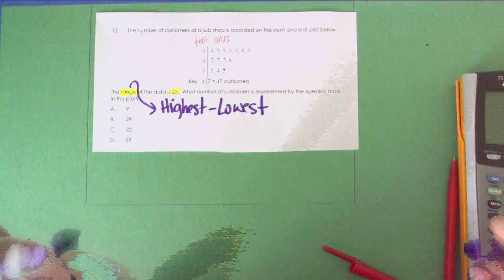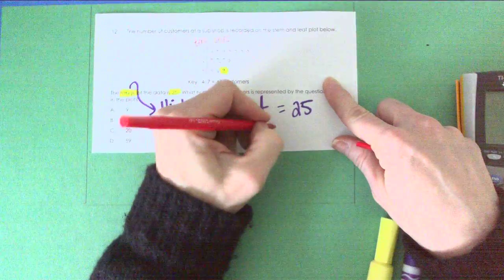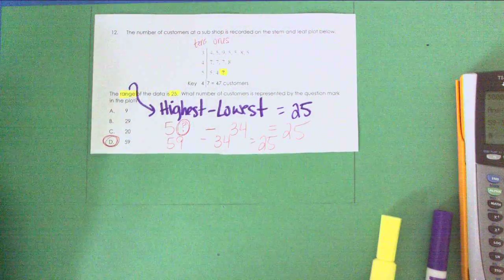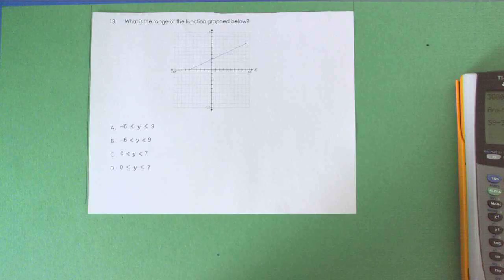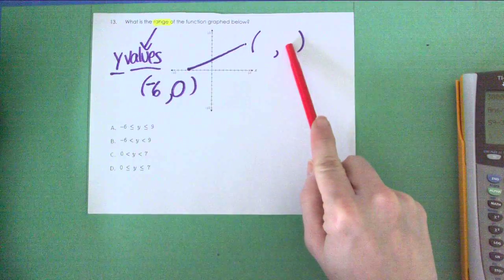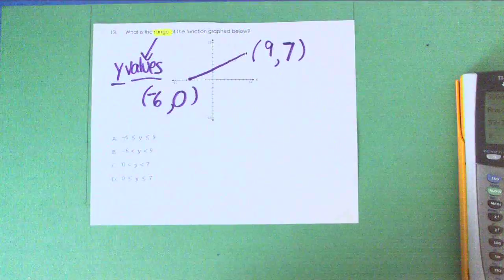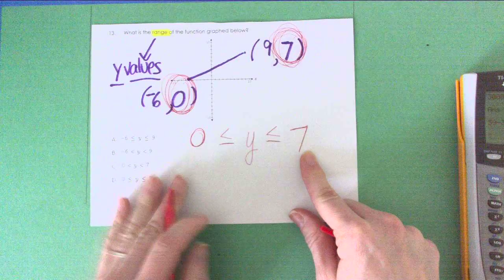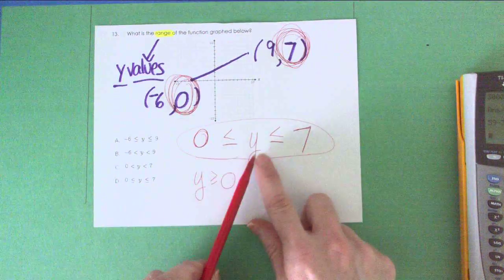Module 2 Questions 12 and 13